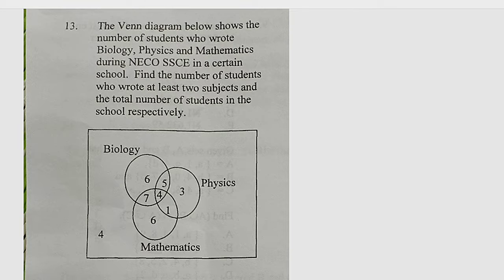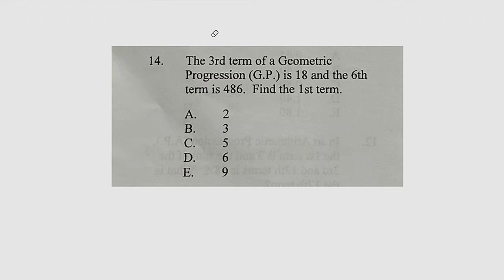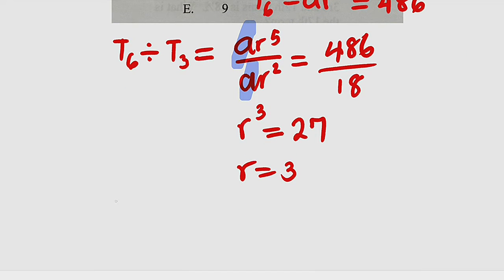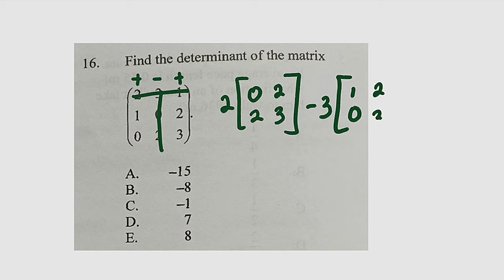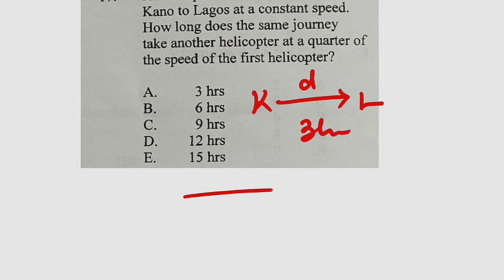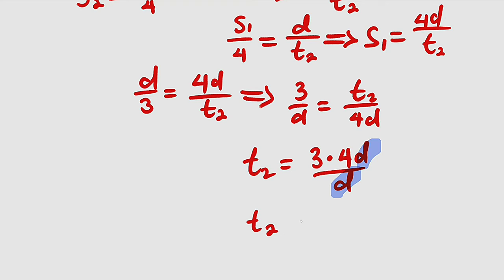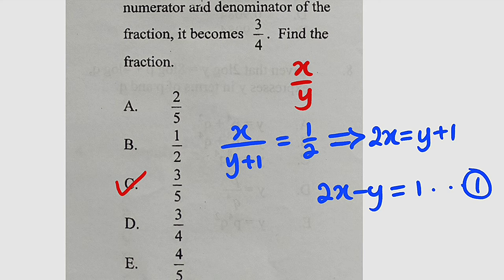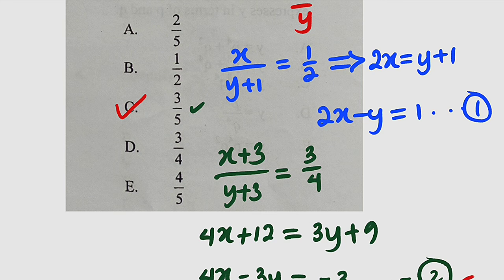NECO 2023 | Question 13 to 18